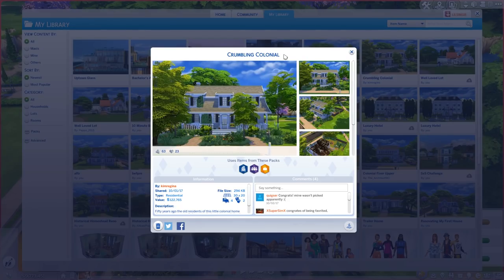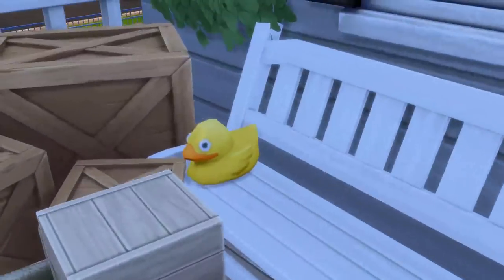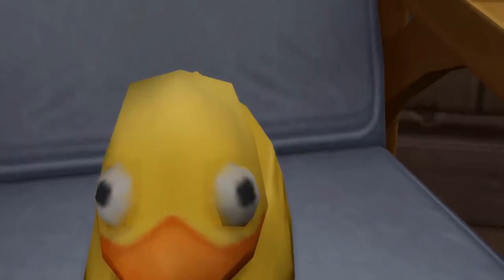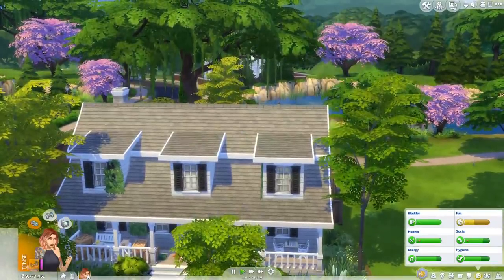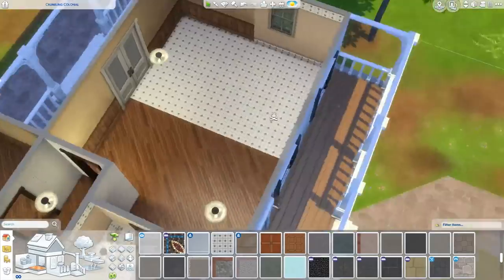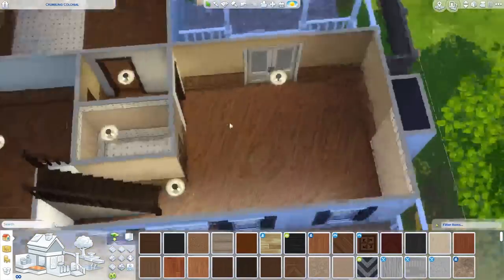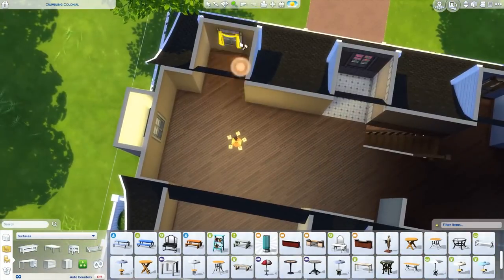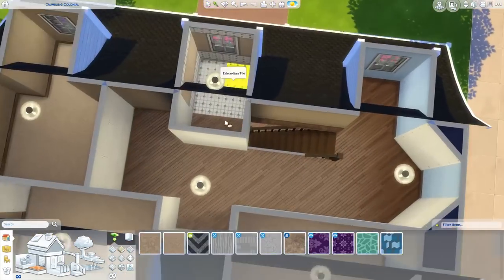CRUMBLING COLONIAL // The Sims 4: Fixer Upper - Home Renovation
I am a DISASTER.

Want me to Fix Up your house? fixmelilsimsie on the Gallery!